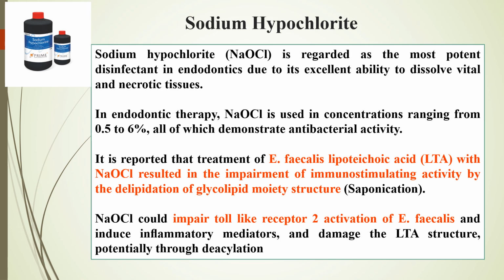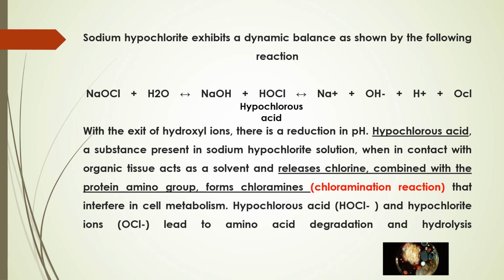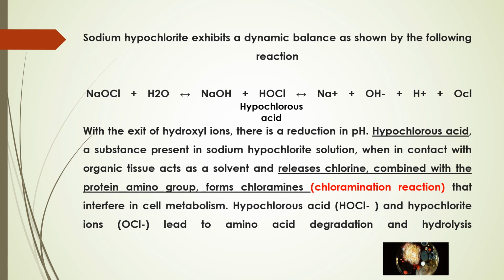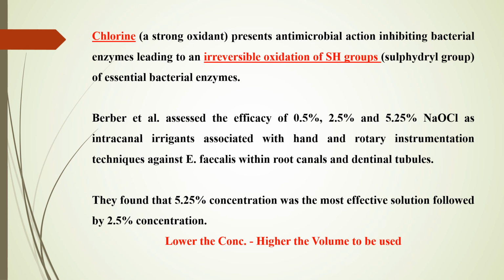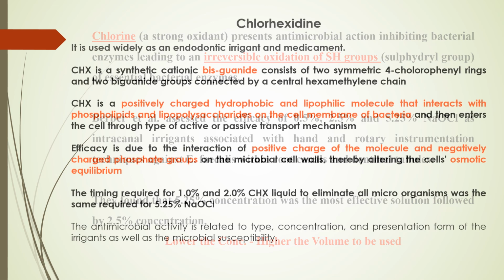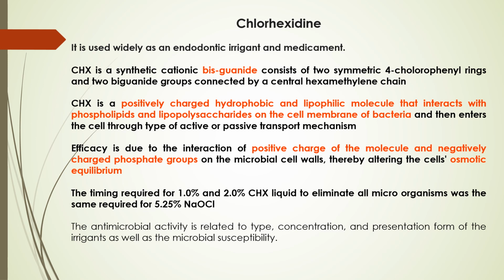E faecalis Eradication